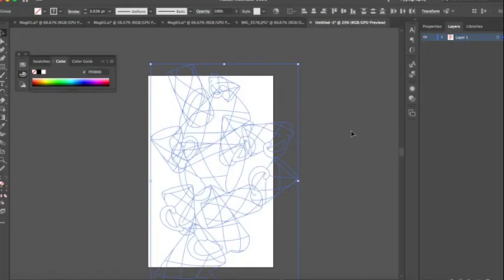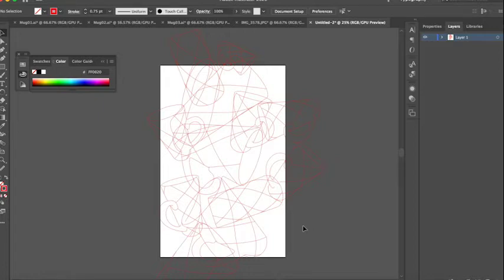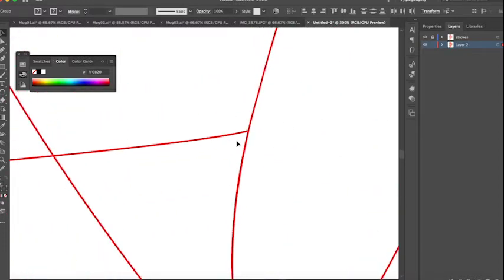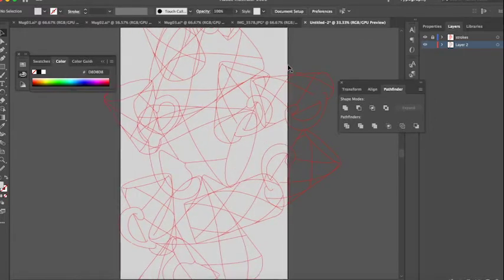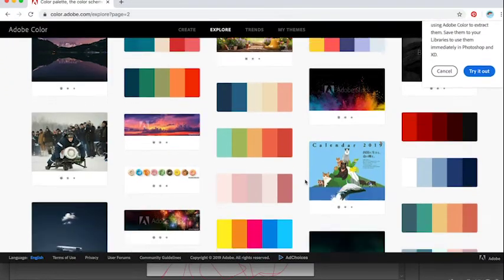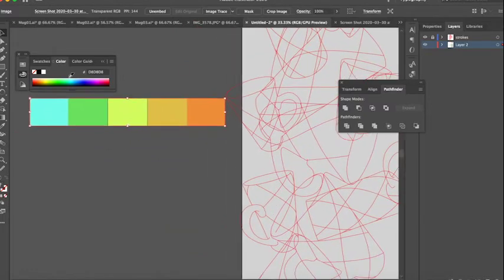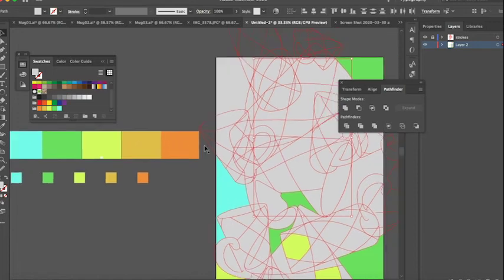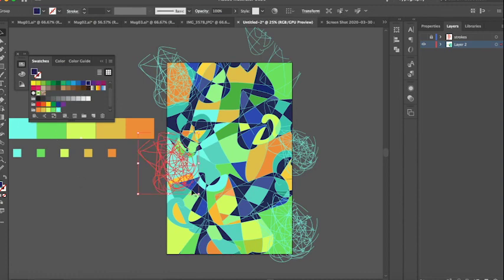Vector Object Drawing using the Pathfinder in Adobe Illustrator __ Part 04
This is the final video in this tutorial series for Digital Art & Design. This tutorial is designed to have you practice using the Pen Tool in conjunction with Pathfinder to create abstract compositions that explore color theory principles.